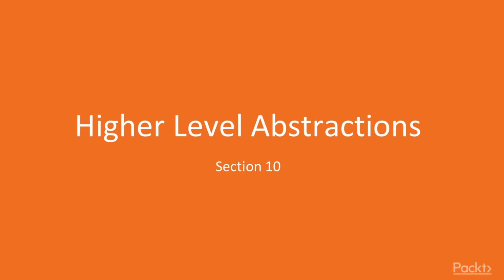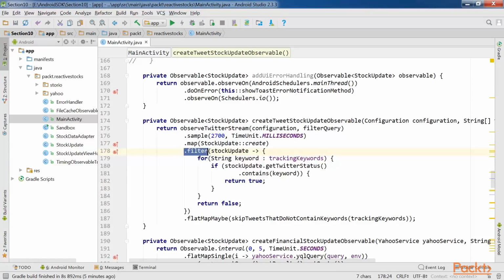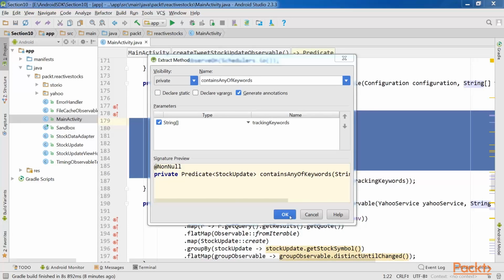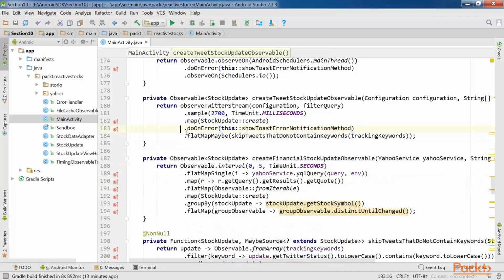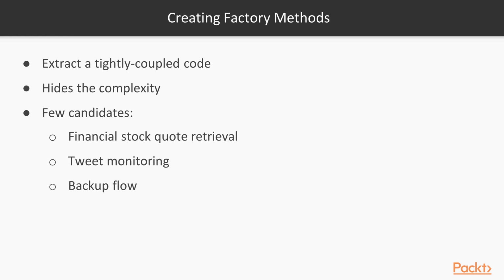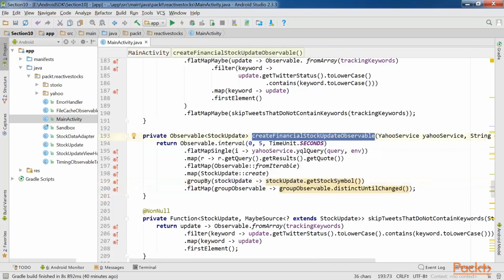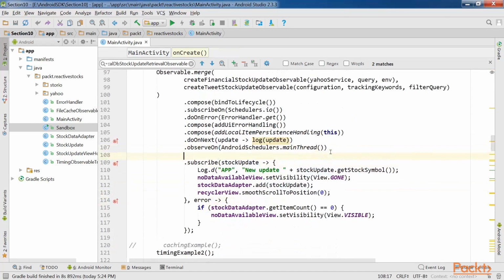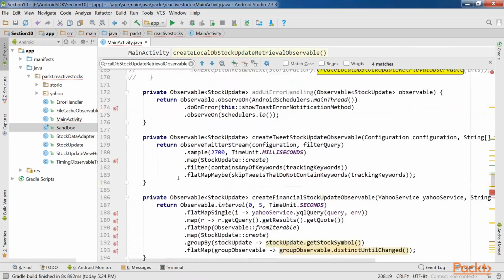Reactive Programming for Android : Extracting Code into Methods | packtpub.com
Extracting code into separate methods is a very simple yet super-effective technique to clarify the purpose of certain elements and make it easier to understand what is going on.
• Make conditions explicit
• Extract consumers
• Extract FlatMap